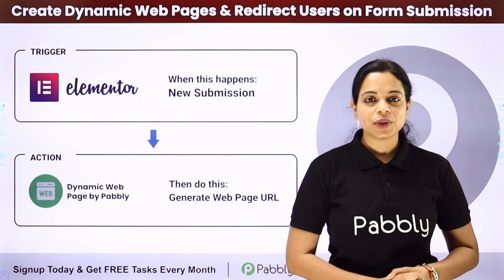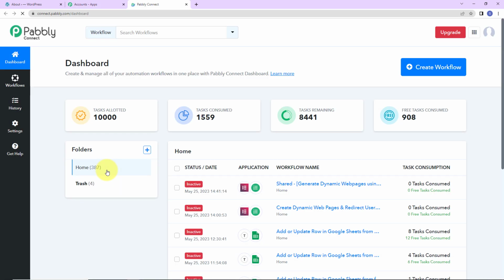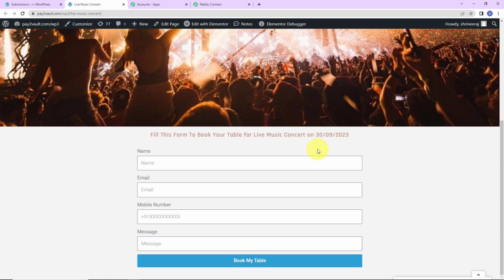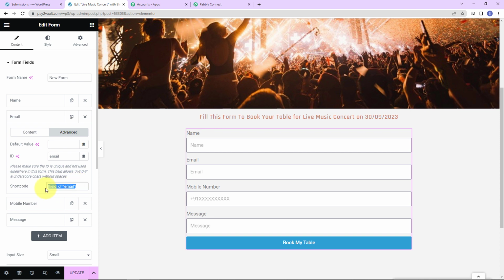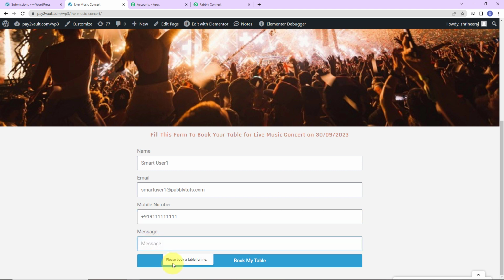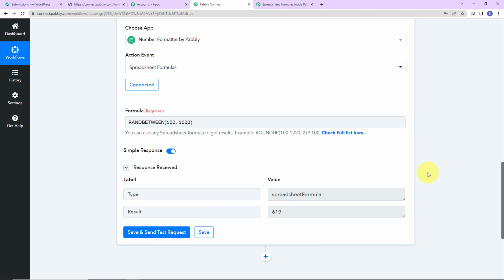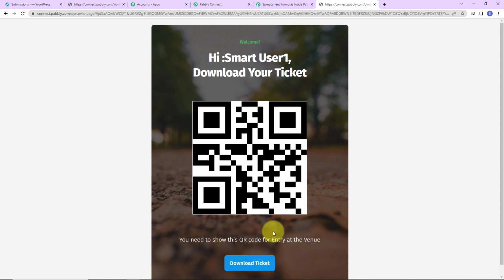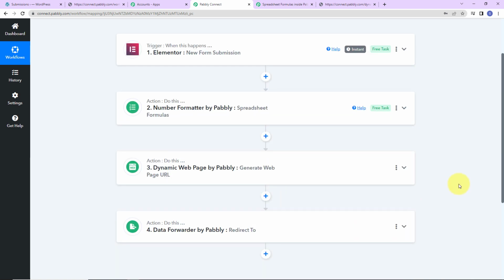How to Create Dynamic Web Pages & Redirect Users Using Form Submission Data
In this video, we will learn integration using Pabbly Connect. This integration allows users to build dynamic web pages and effortlessly redirect users based on the data submitted through forms. This enables smooth navigation and ensures users are directed to the most relevant content. Boosting efficiency and user satisfaction, this integration is a valuable tool for businesses and individuals seeking to optimize their web presence.

1. Automation: Pabbly Connect offers automation capabilities that can help you automate mundane and repetitive tasks. This allows you to save time, money and resources.

2. Integration: Pabbly Connect provides a wide range of integrations so that you can connect different web services with each other. This helps you to create smarter workflow processes and make your business more efficient.

3. Security: Pabbly Connect takes security seriously and provides an industry-standard security system to protect your data and applications.

4. Scalability: Pabbly Connect is highly scalable and allows you to easily add new applications and services to your workflow.

 5. Cost-effective: Pabbly Connect is cost-effective and provides plans for different business sizes.